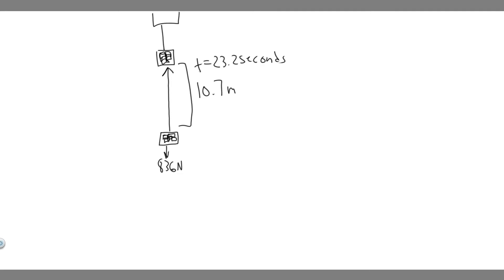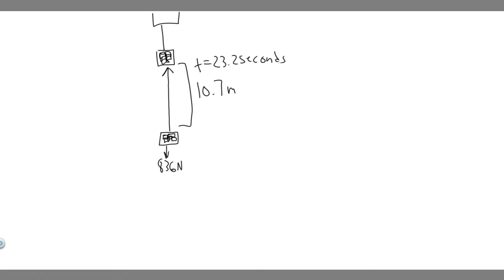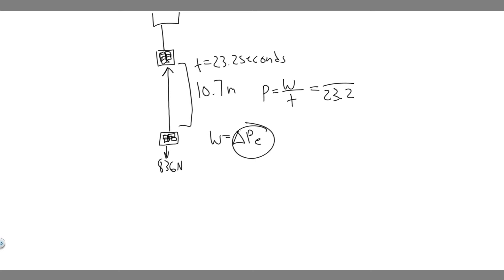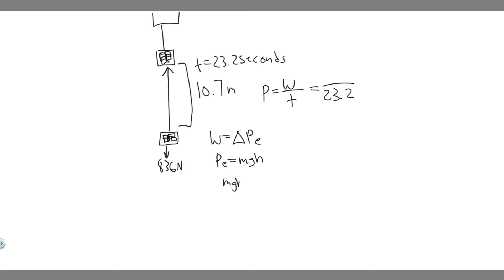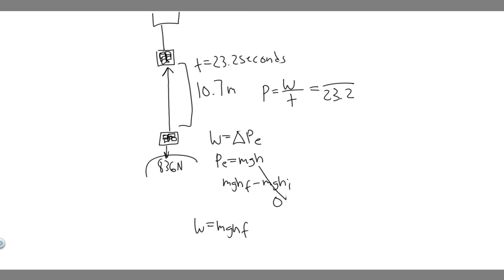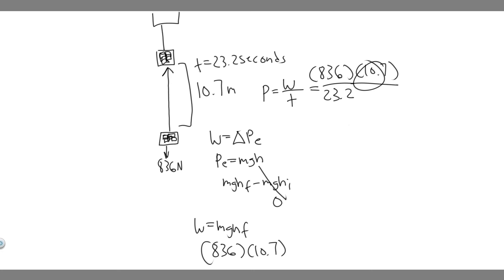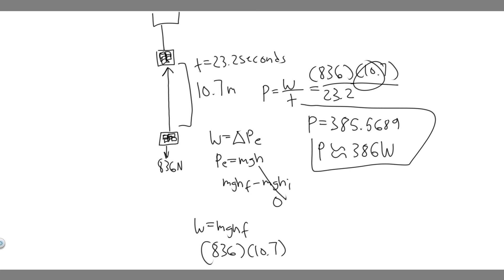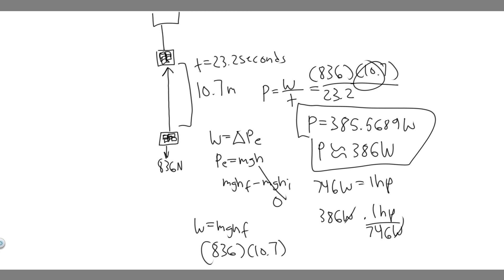A small motor runs a lift that raises a load of bricks weighing 836 N to a height of 10.7 m in 23.2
A small motor runs a lift that raises a load of bricks weighing 836 N to a height of 10.7 m in 23.2 s. Assuming that the bricks are lifted with constant speed, what is the minimum power the motor must produce? .